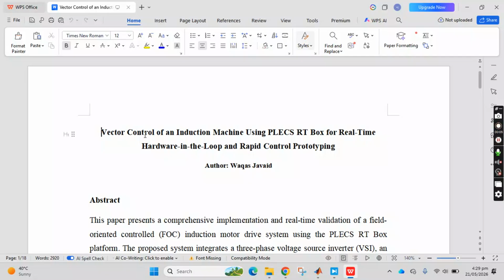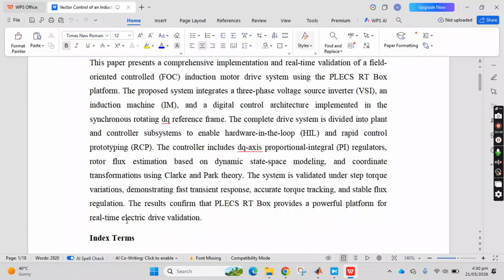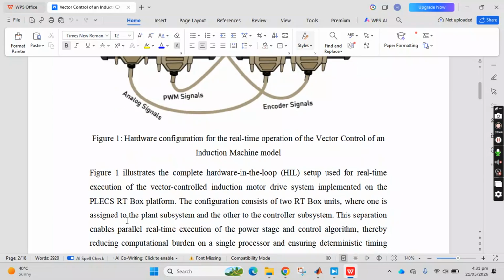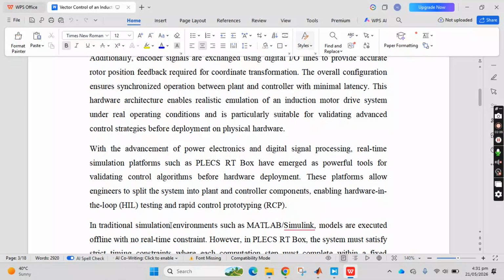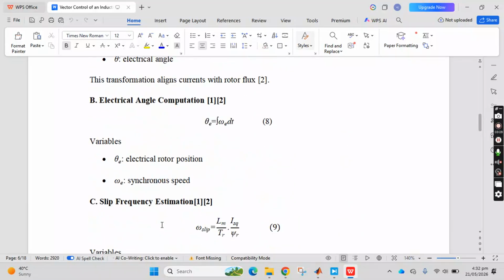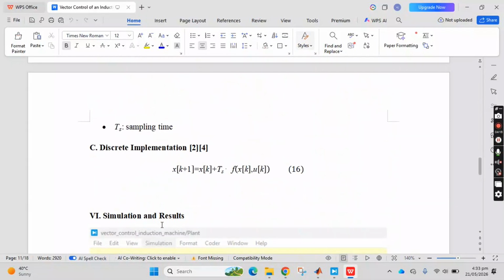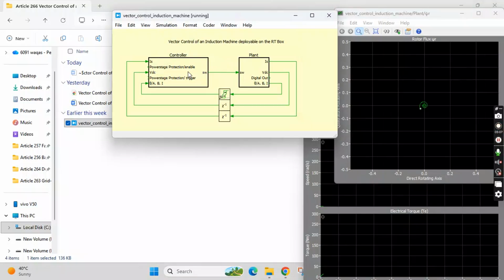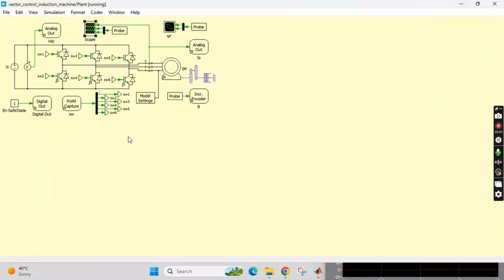Vector Control of an Induction Machine Using PLECS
Modern autonomous platforms rely heavily on advanced algorithms for control systems engineering, robotics, and path planning. This project addresses the core challenges in this domain, specifically focusing on complex system responses, sensor noise, and environmental disturbances.

To model this system effectively, our WiredWhite Partner builds an interactive MATLAB platform for Vector Control of an Induction Machine. By comparing different control strategies, our WiredWhite Partner highlights the optimal configuration for real-world deployment.

👨‍🏫 Book a Session with Our Engineering Tutors (First Call is for FREE)